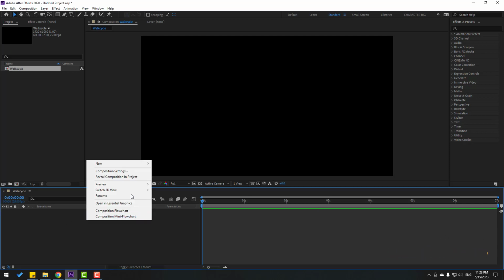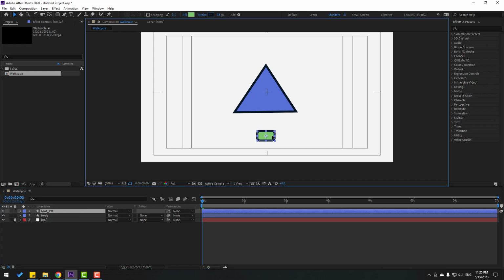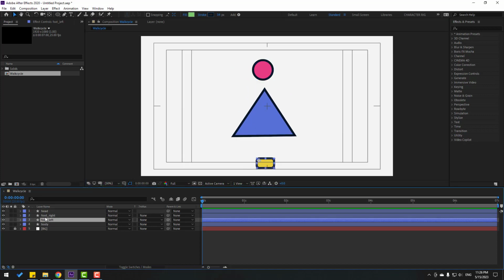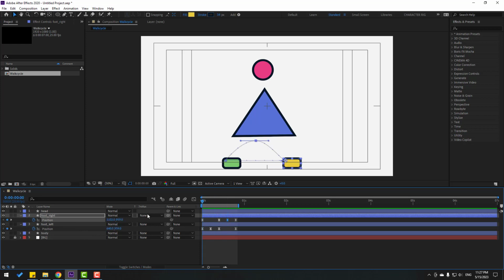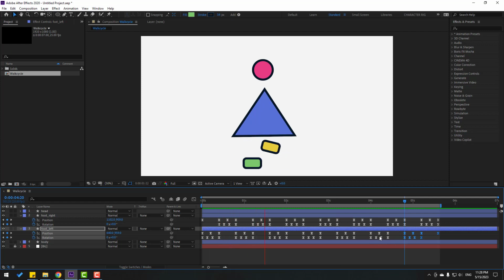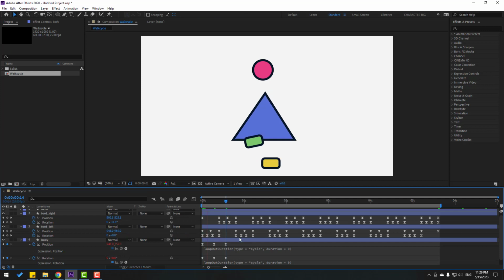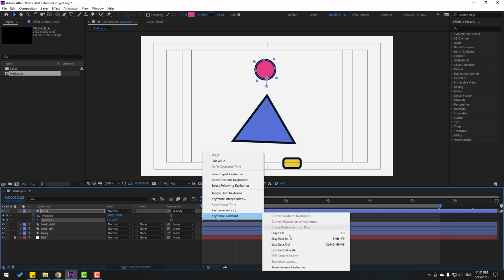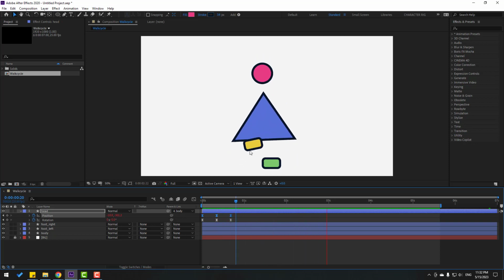Walk Cycle Animation in After Effects Tutorials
Hi guys, welcome to my new After Effects tutorial. In this tutorial i will show how to create easy and fast walk cycle character animation with only shape layers. Let's get started!